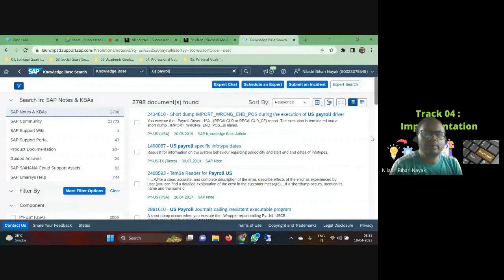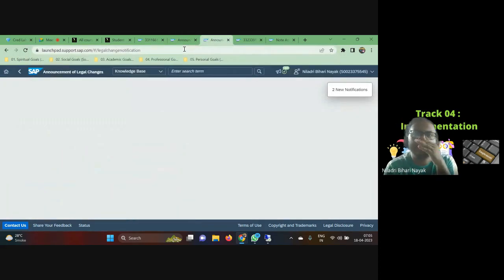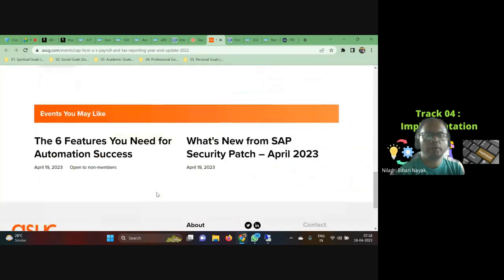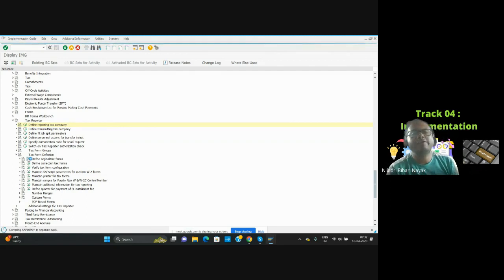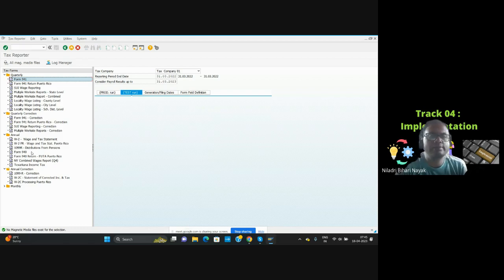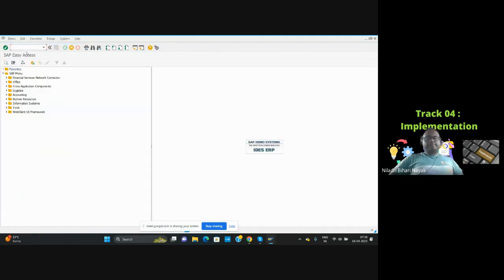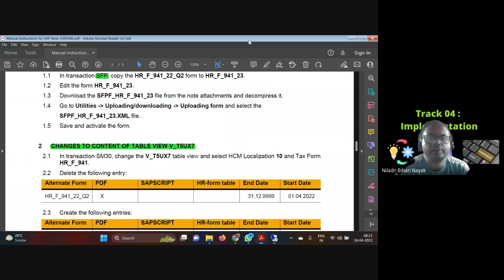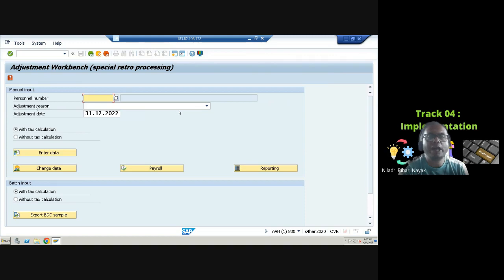Tax Reporter, Year End Activities in SAP US Payroll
Are you preparing for Tax Reporter and Year-End Activities in SAP US Payroll?

Join us in this informative video as we walk you through the crucial processes and configurations required for accurate tax reporting and compliance at the end of the year.

 Learn about the Tax Reporter functionality in SAP Payroll, including how to configure tax reporting authorities, tax types, wage types, and tax forms. Understand the Year-End Activities in SAP US Payroll, including tax form generation, printing, and distribution. Discover how to handle year-end adjustments, corrections, and reconciliations in SAP Payroll.

Stay tuned as we provide step-by-step guidance, practical examples, and best practices to help you successfully complete Tax Reporter and Year-End Activities in SAP US Payroll and ensure compliance with US tax laws